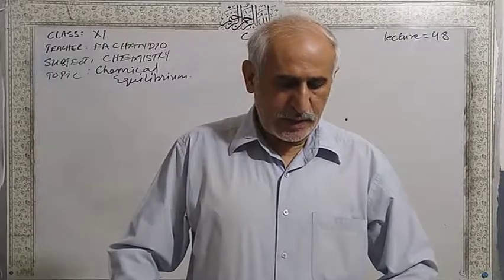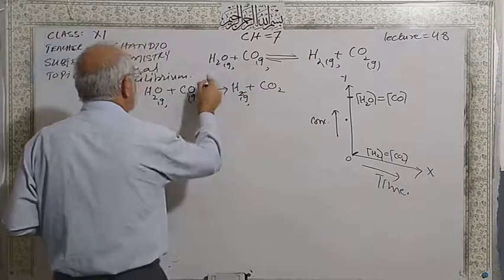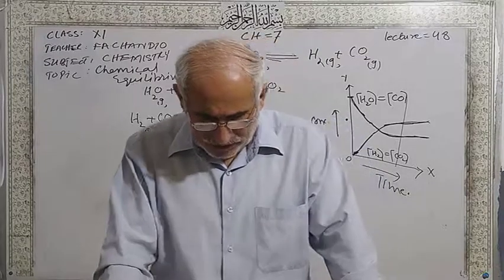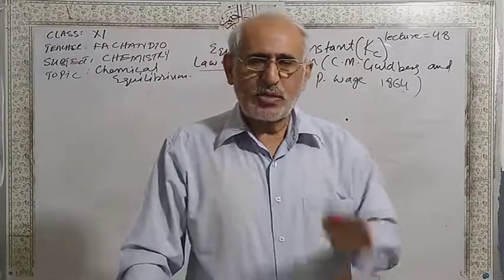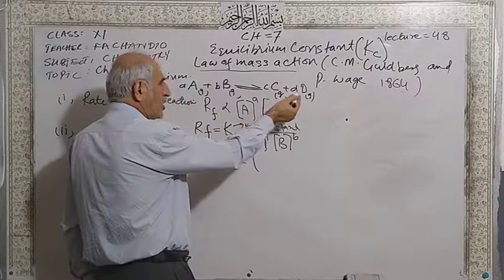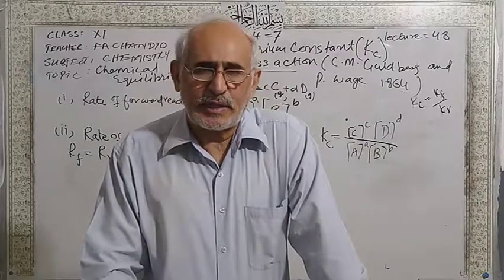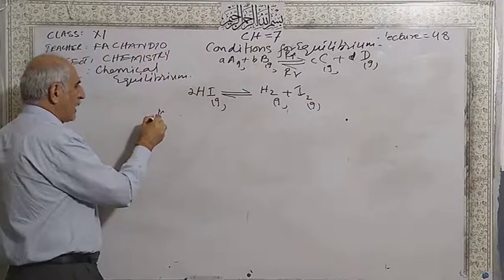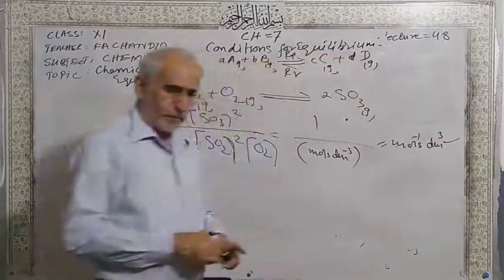Grade 11 Chemistry 48